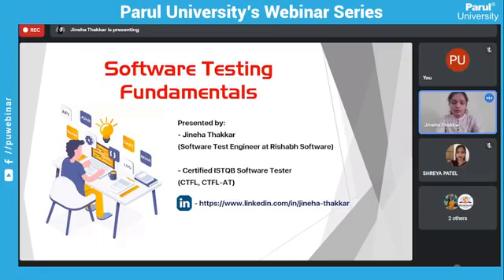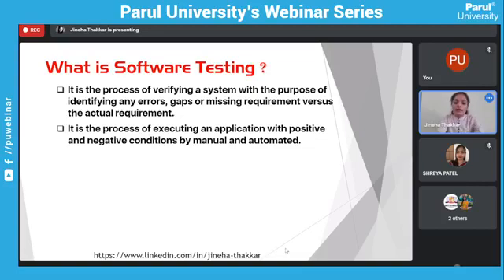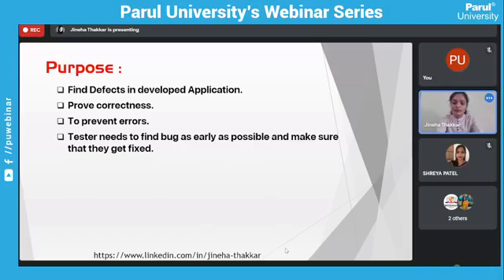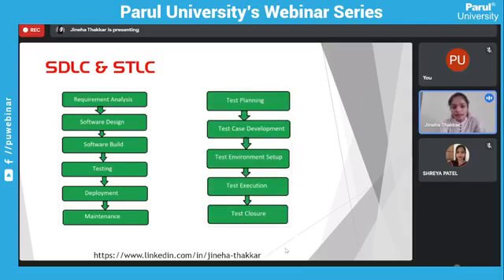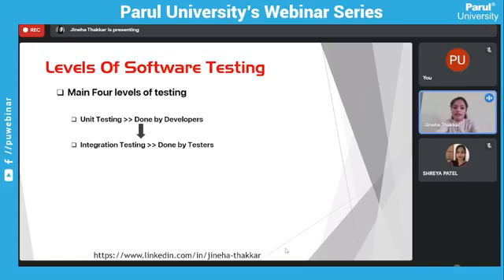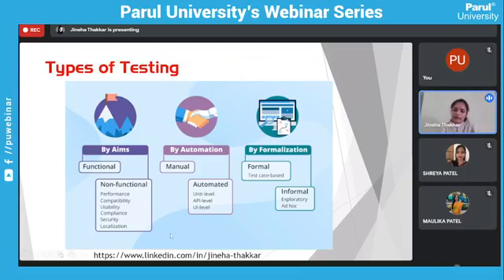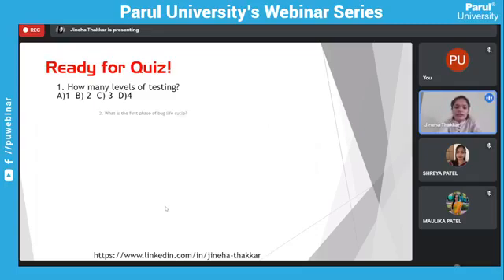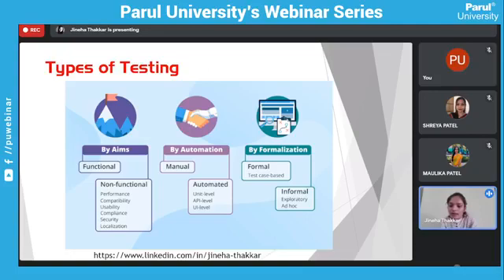Software Testing Fundamentals | Jineha Thakkar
Speaker: Jineha Thakkar
Certified: ISTQB Software Tester (CTFL, CTFL-AT)
Designation: Software Test Engineer - QA

Main Topic
00:00 Topic: Software Testing Fundamentals

Sub Topics:
08:36 Agenda
12:06 Introduction of Software Testing
23:13 Why Software Testing Required?
27:15 SDLC & STLC
35:00 Levels of Software Testing
40:49 Types of Testing
46:38 Error, Bug and Failure
48:26 Bug lifecycle
51:08 Interactive session & Quiz!

Thanks & Regards,
Tapan Patni